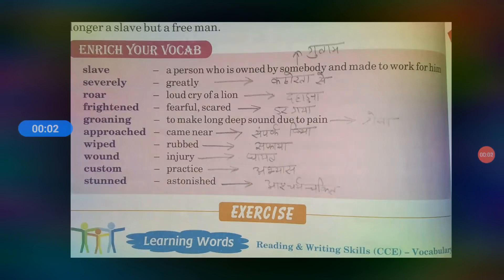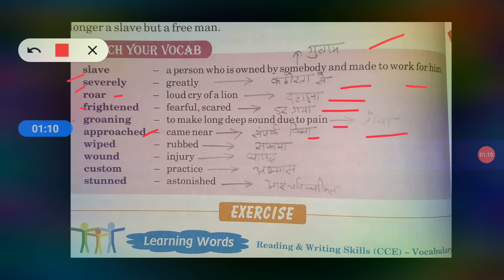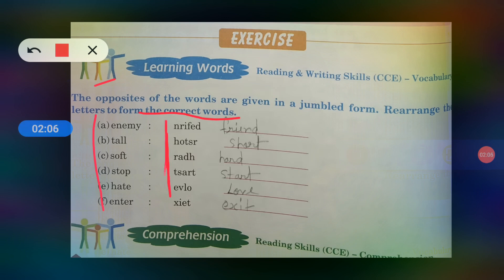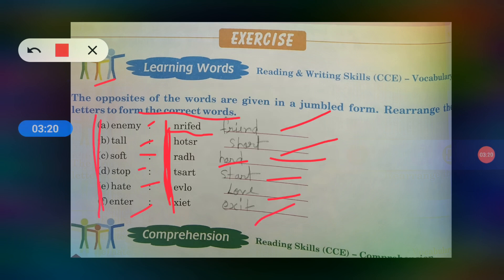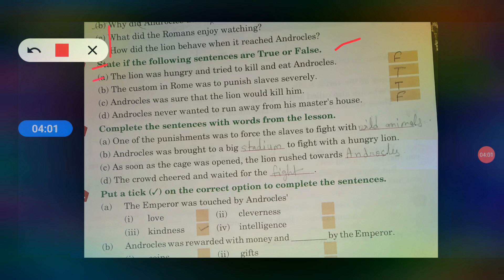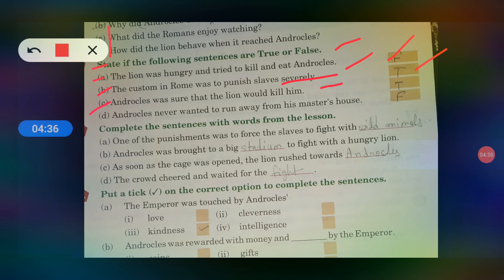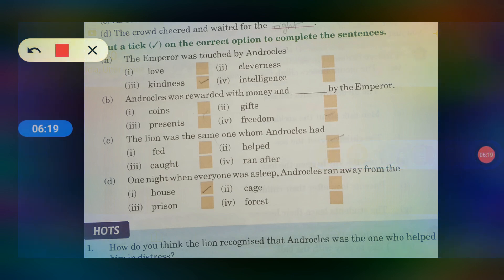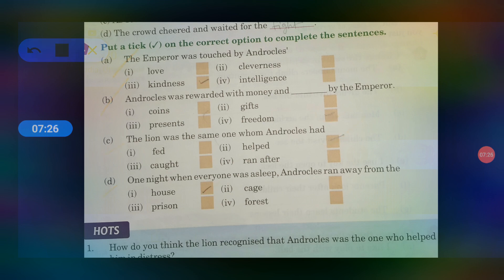Class-3. Chapter-3. English Exercises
Androcles and the lion